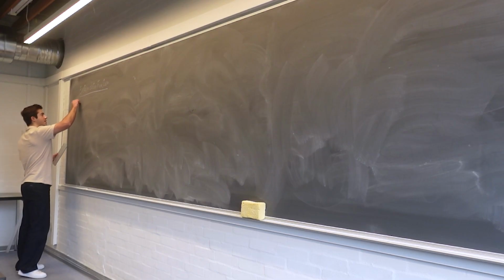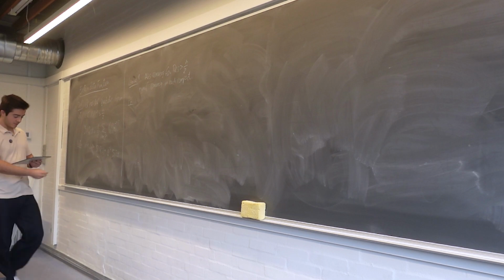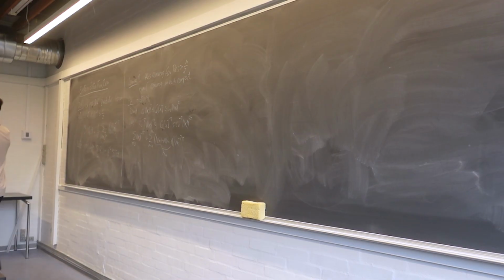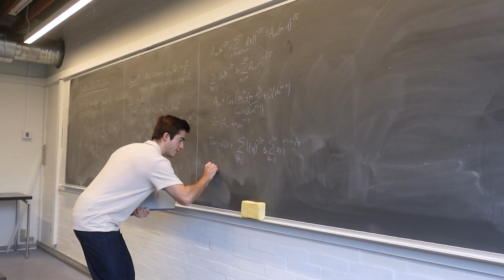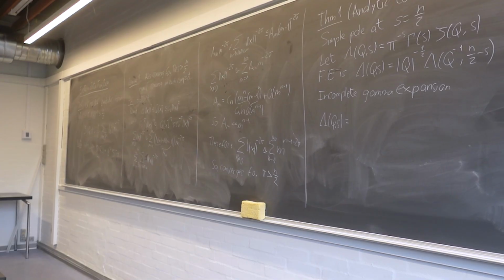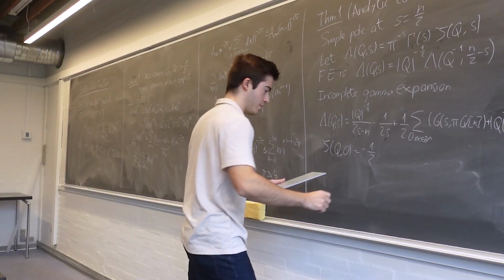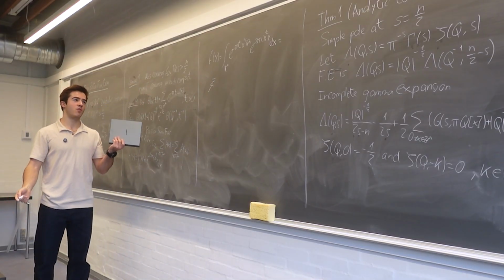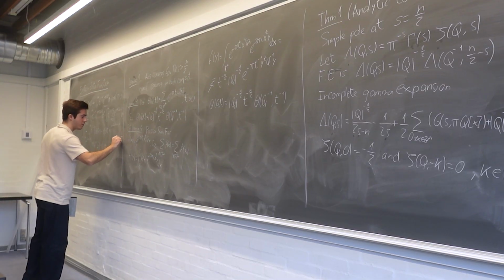The Epstein's Zeta Function | Carlos Reinaldo